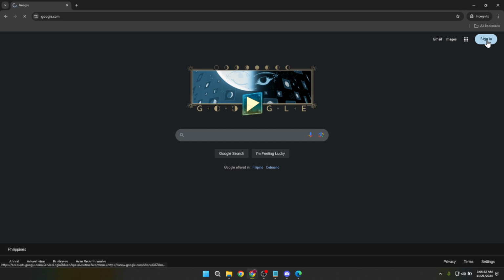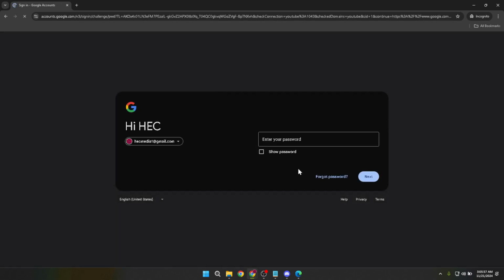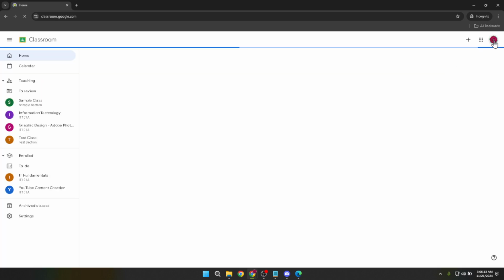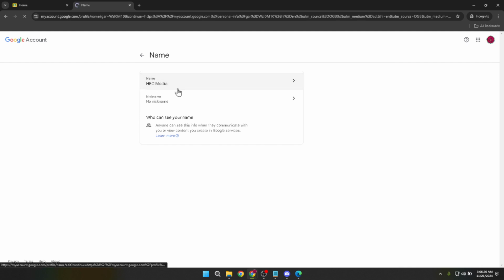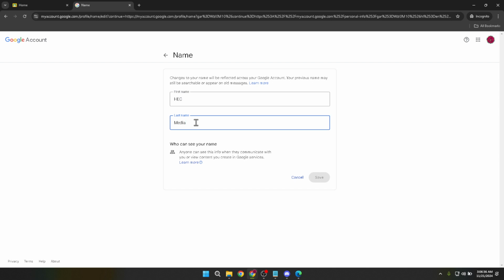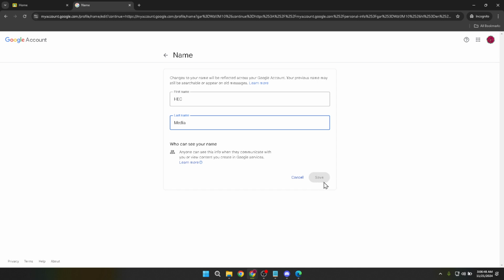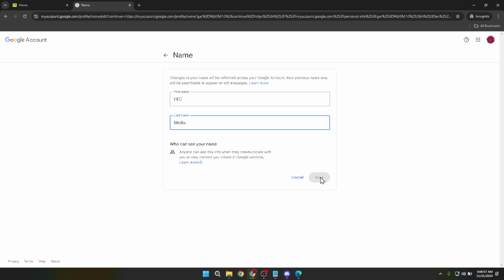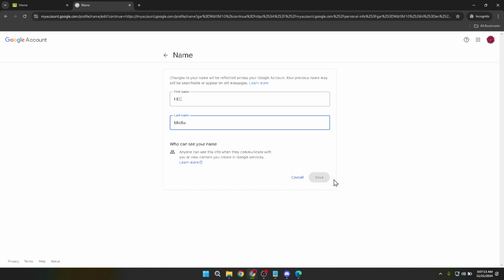How to Change Your Name on Google Classroom (Full 2024 Guide)